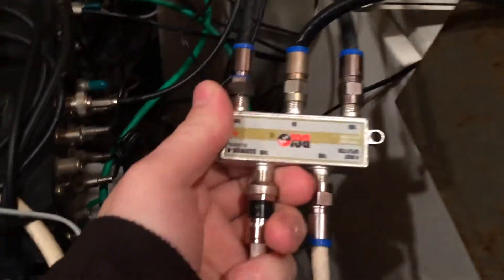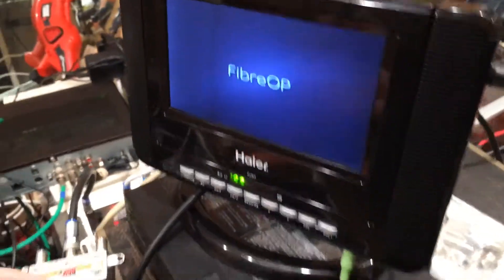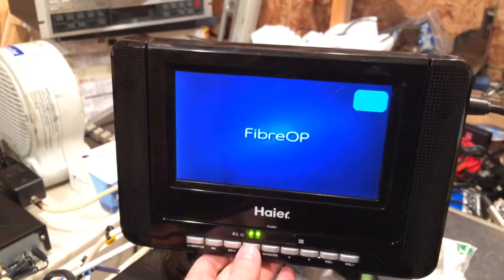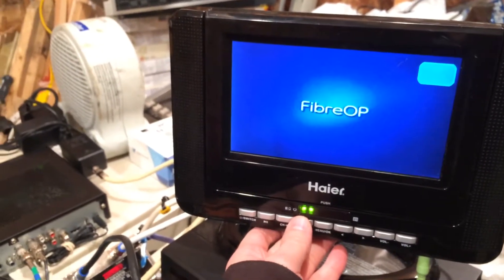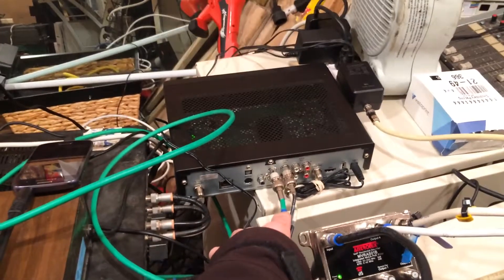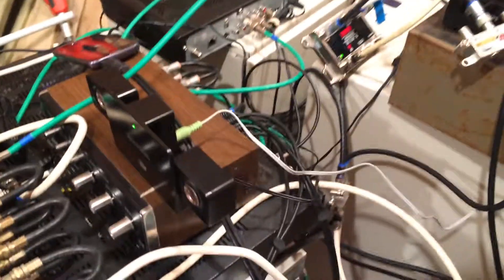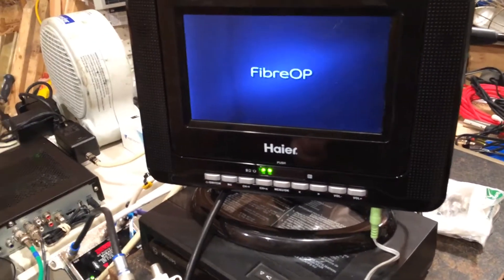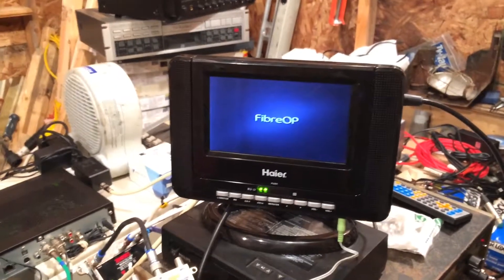TechVid #2 - Adventures in CATV - Testing Part 1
Testing some CATV modulators out in the shed. Next up I'll find some composite video sources to hook up, probably a couple Raspberry Pis and a DVD player. I've also got a few Scientific Atlanta satellite receivers which would be nice to use if I get a FTA dish up.

Let me know what you think of the videos in the comments below!